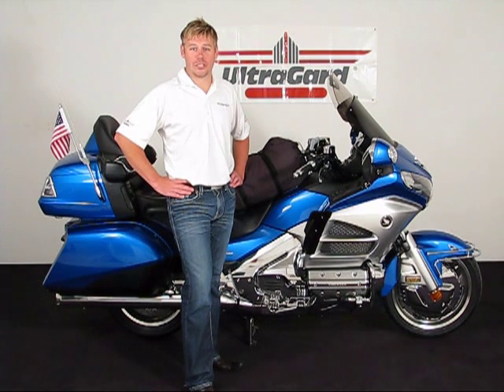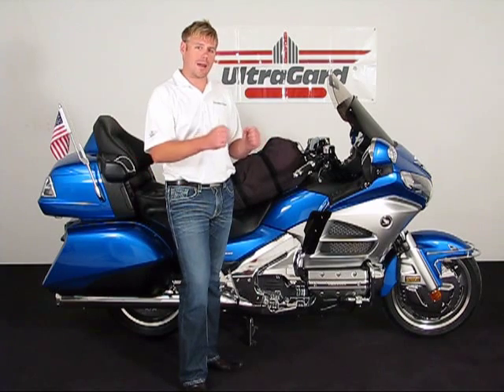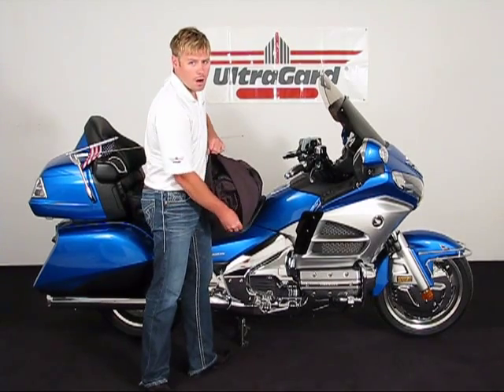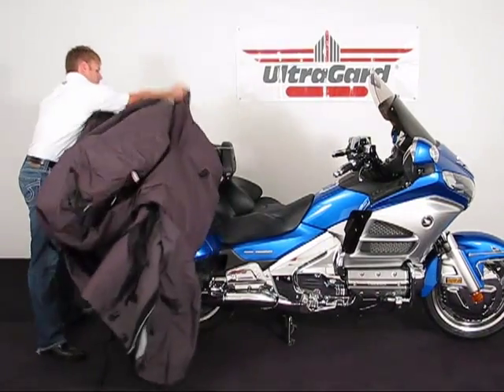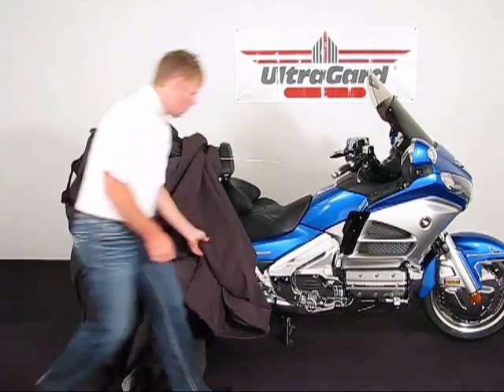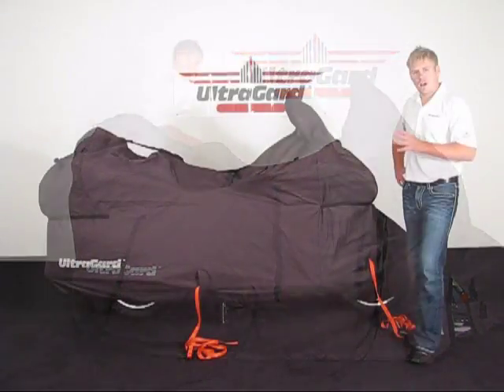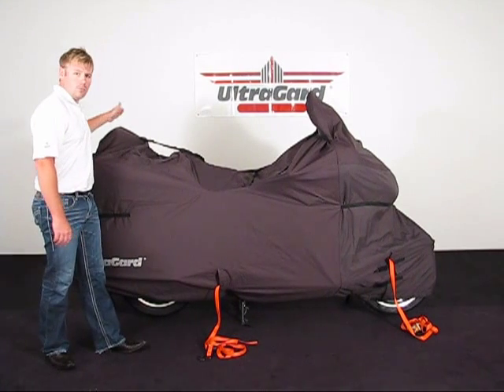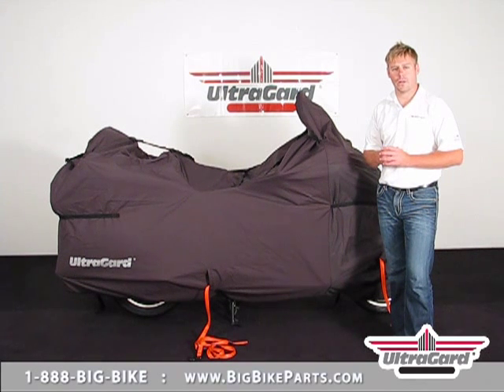UltraGard Transportor Covers by Big Bike Parts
While we all enjoy riding, sometimes it is just more practical to haul our choice of rides. The best way to trailer your Goldwing or ATV is with an UltraGard® line of trailer-able covers, as they are designed and engineered to with stand highway speeds with confidence. Made from water resistant heavy duty polyurethane coated polyester, your ride is protected against the elements while trailering. Specially designed straps, with quick release buckles, secure the cover in place to reduce buffeting. Scorch resistant heat shields allow immediate loading from a ride. Strategically placed reinforced tie down slots allow access to anchor points to properly secure your Goldwing or ATV to your trailer. The ATV Transportor™ Cover measures 47"W x 82"L x 46"H and includes an exclusive cut out for snow plows and winch attachments as well as a fueling access panel. All UltraGard® covers include a convenient storage pouch included and a 5 year warranty.